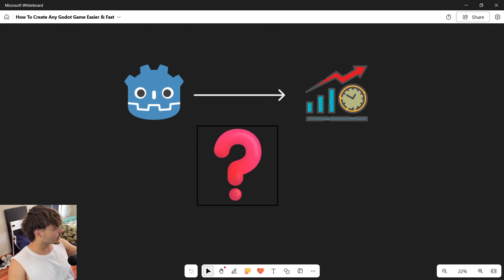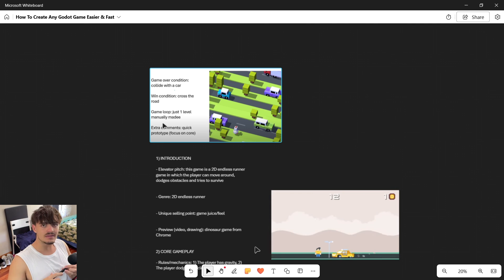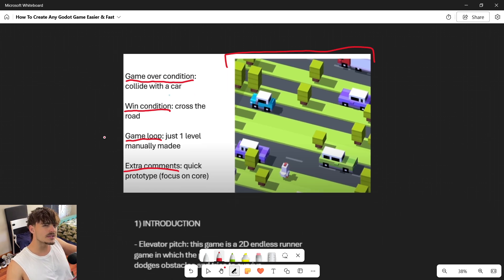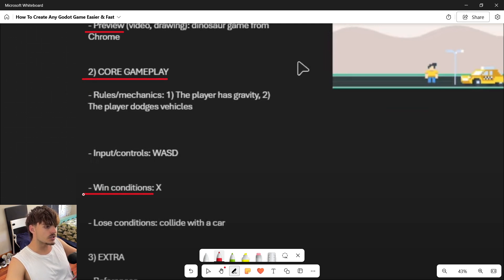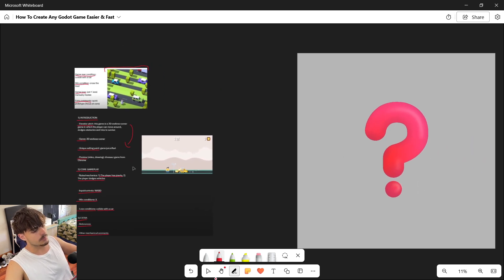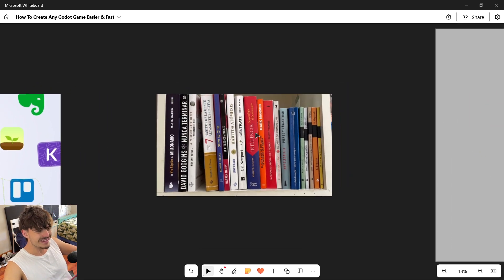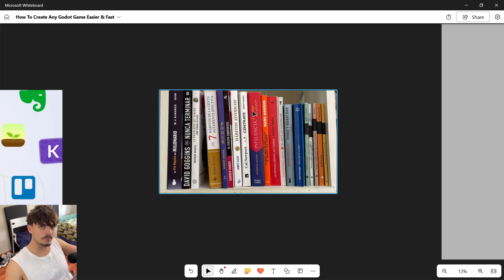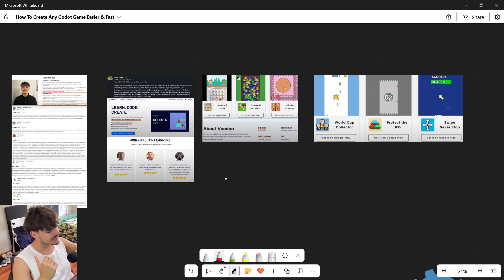How To Create Any Godot Game Easier & Faster - Tips From a Real Dev